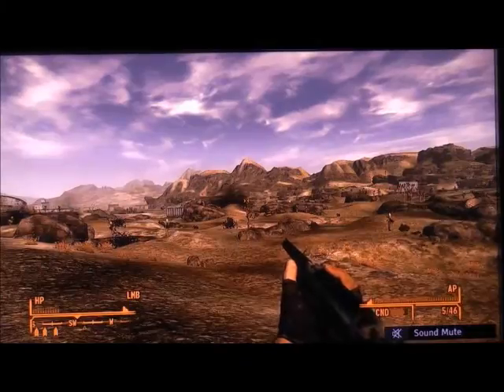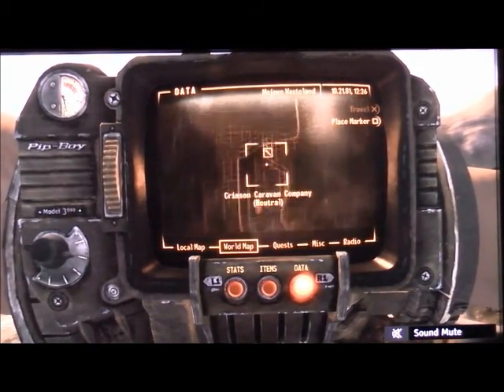TUVGS - Fallout New Vegas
the unoffical video games show